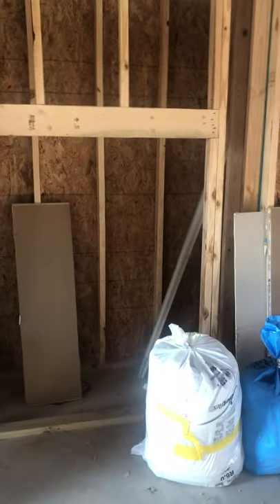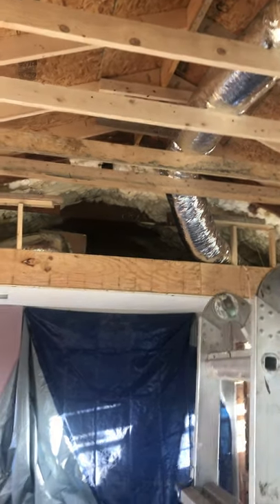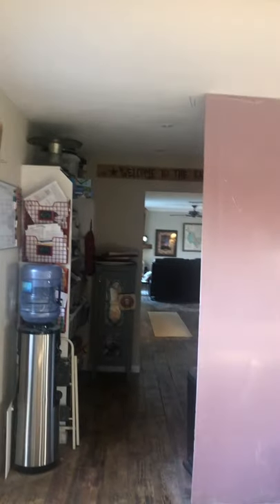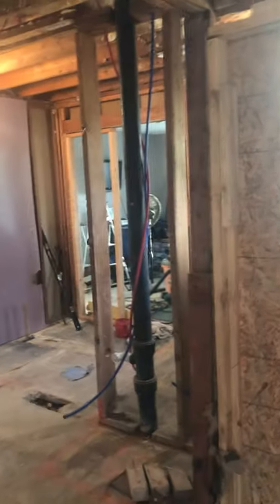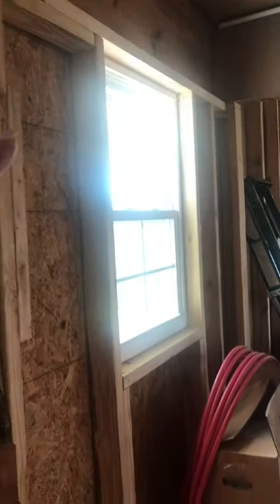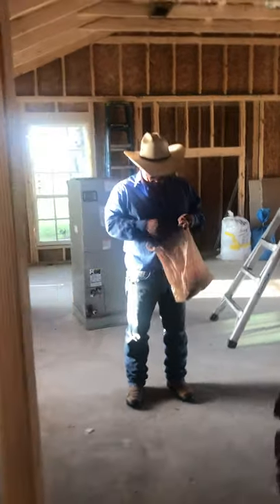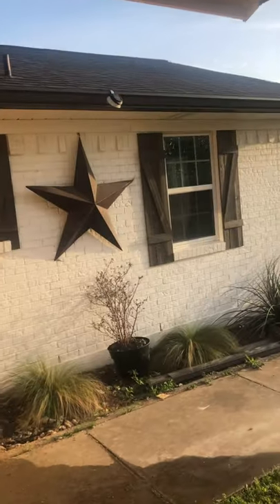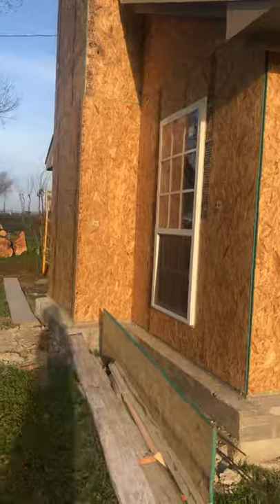Update - Week 3 of Renovation!  Framing/A/C/Bathroom